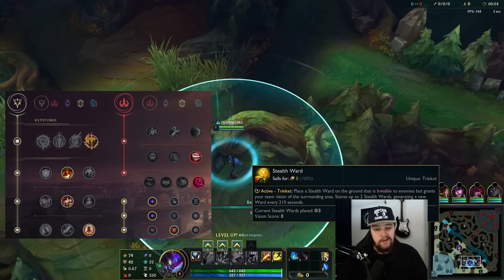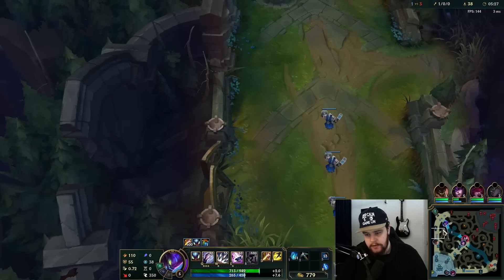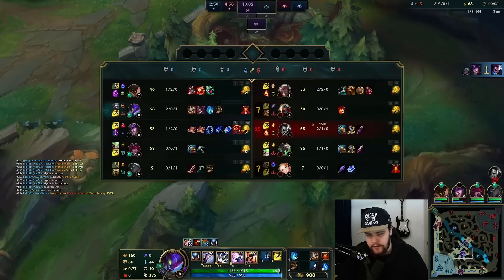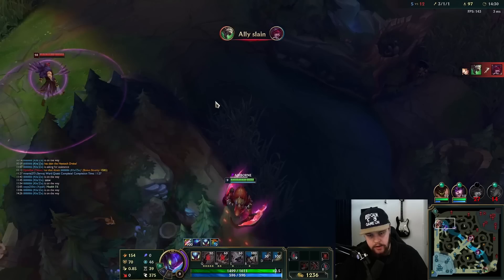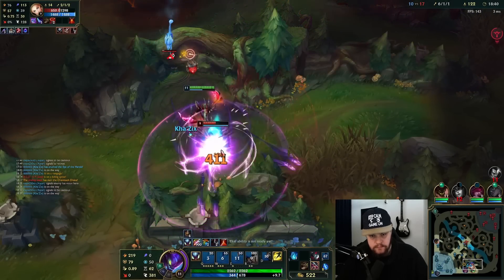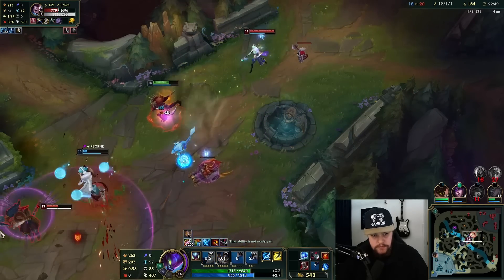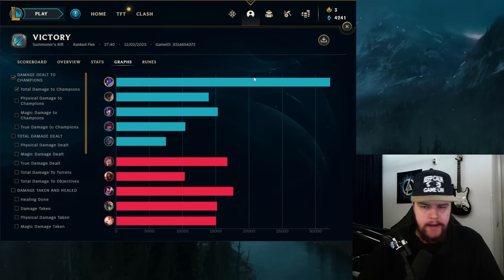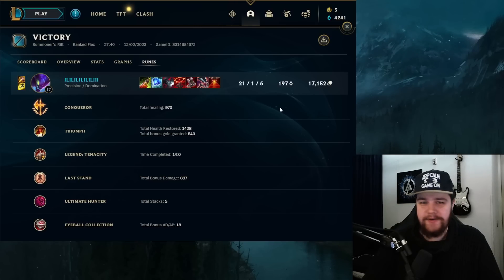HOW TO PLAY BRUISER KHA'ZIX JUNGLE FOR BEGINNERS GUIDE S13! - Best Build/Runes S+ League of Legends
HOW TO PLAY BRUISER KHA'ZIX JUNGLE FOR BEGINNERS GUIDE S13!
In this video I'll be showing you how to properly play Kha jungle in season 13. Throughout the game I'll explain in as much detail as possible why I make certain plays and how they are done. This way you can learn faster and improve upon your own games easier.
Season 13 Kha'zix Jungle Gameplay Guide.

Computer Specs:
Processor: Intel Core I7-8700k
Motherboard: Asus ROG Strix Z370-H
Video Card: MSI GeForce RTX 2080ti Gaming X Trio
Case: Fractal Design Define R6
Cooling: Corsair Hydro H115i PRO
RAM: Corsair Vengeance DDR 4 3200Mhz 16GB x4
M.2 Memory: Samsung 970 Evo 1TB
Power Supply: Corsair HX850i

Keyboard: Corsair MK.2
Mouse: Logitech G502
Webcam: Logitech BRIO